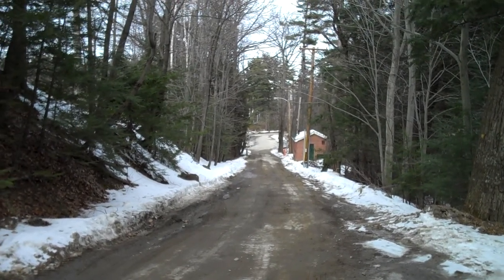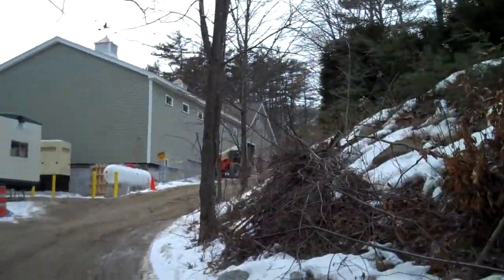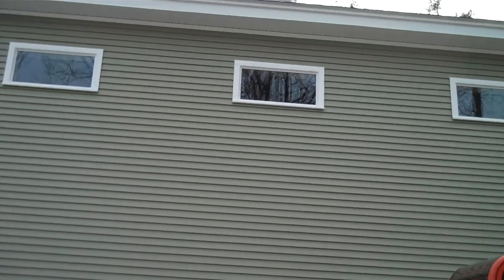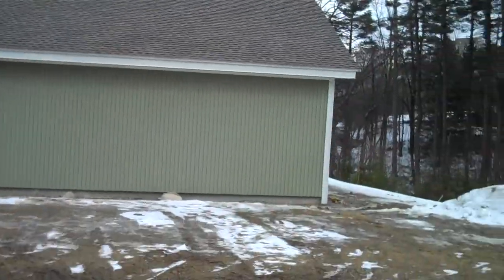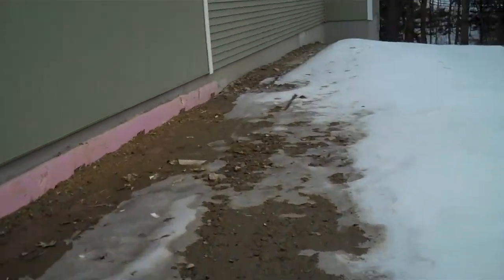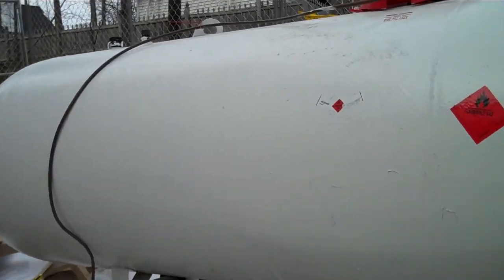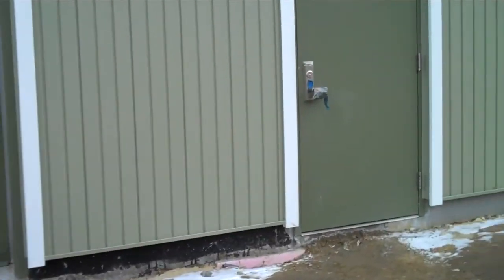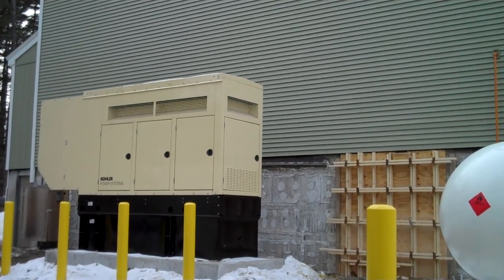Leominster: New Water Treatment Plant (Part 7)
Part 7 in a series on the ongoing construction to build a watere treatment facility, which will filter drinking water for wards 2A and 2B, in Leominster, Massachusetts.
  There's been a few changes, most noticable is the apperent "Command Center" where the first floor window is located. Other than that, it's almost the same as last time, except cleaned up a little more.